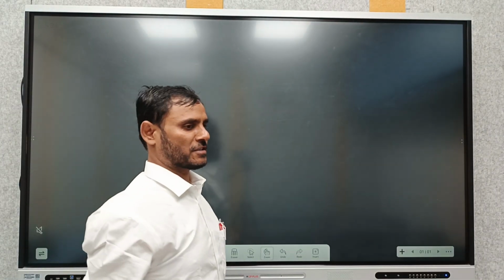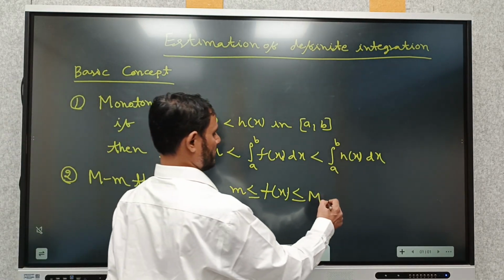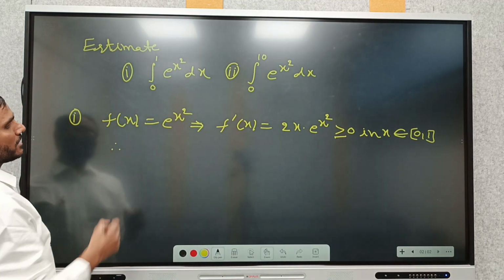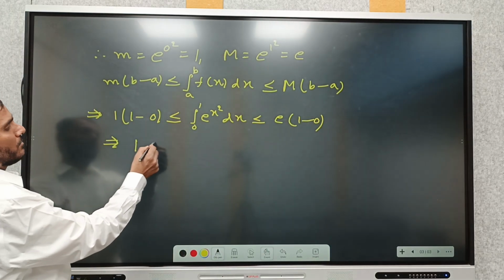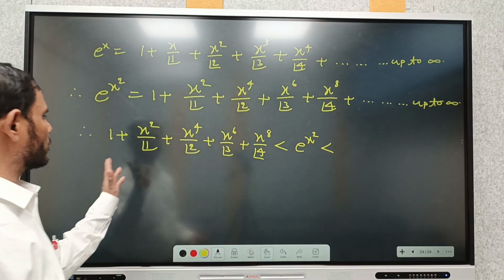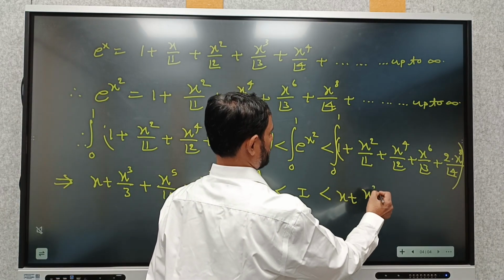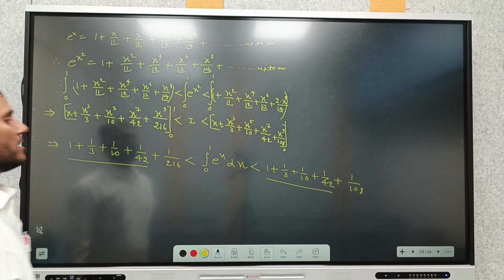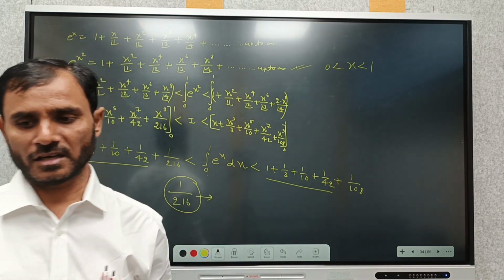Estimation of definite integration by Manish Sharma (demo)